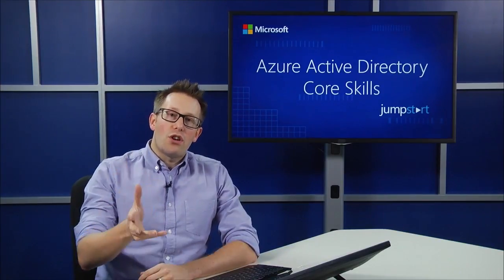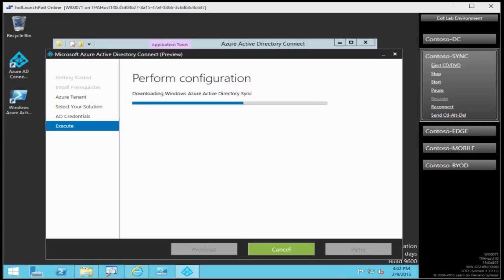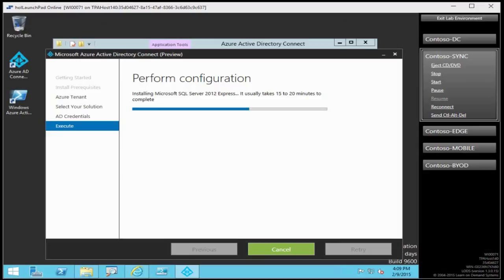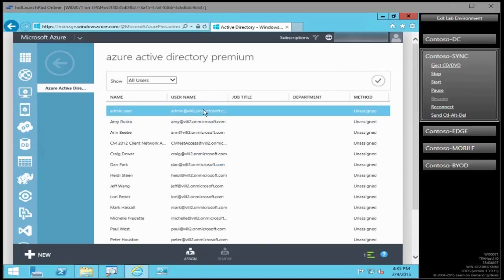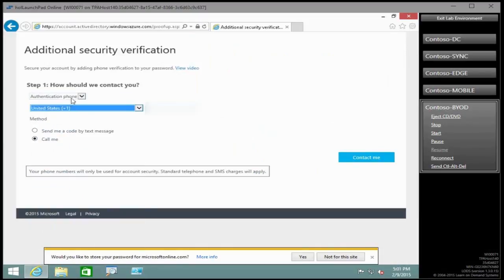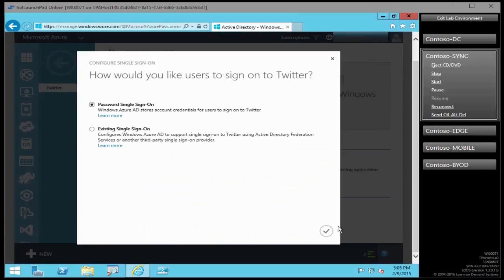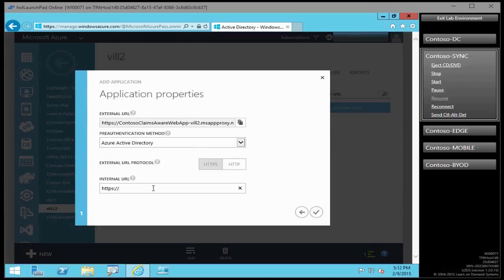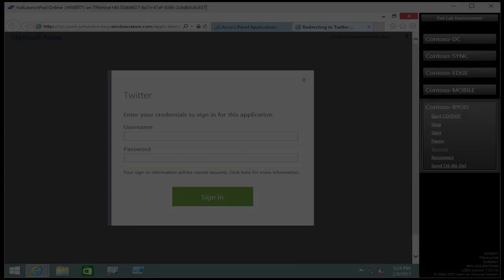730AzureADCoreSkillsM01 mid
730 Martes, 22 de Diciembre de 2015, 12:38:58 p.m.